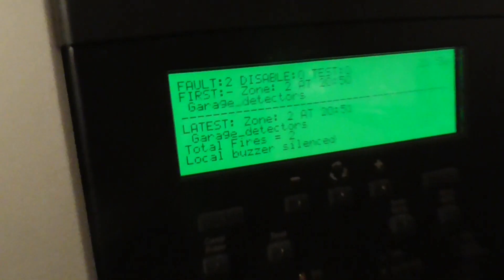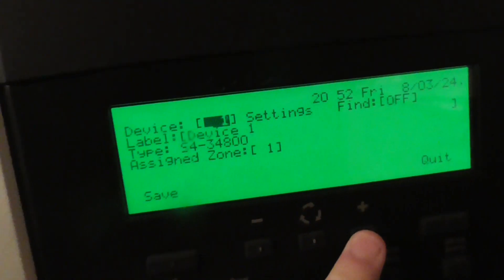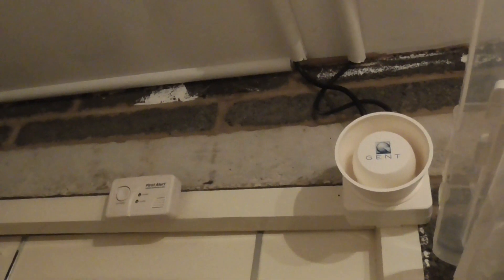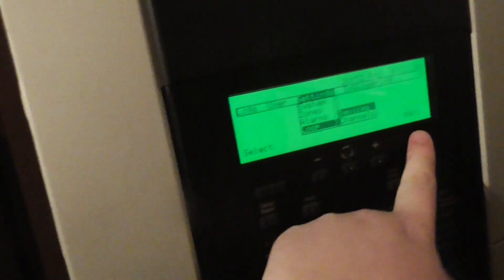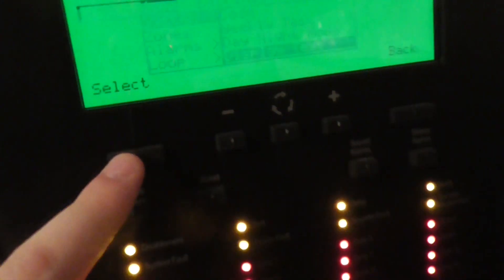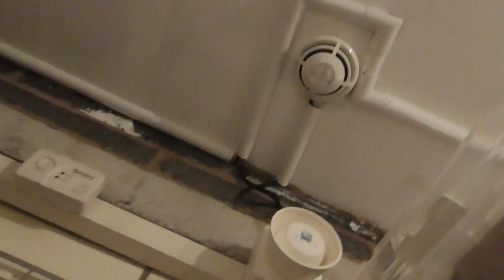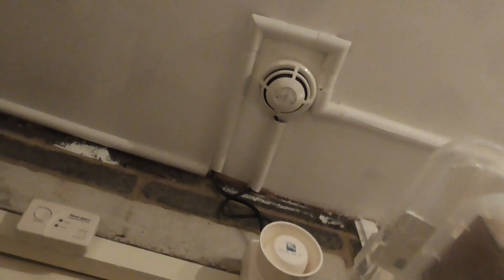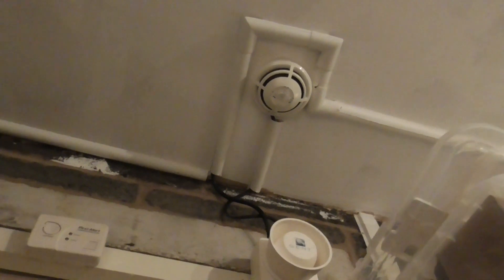Gent Garage Addressable System Test 3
Welcome to System Test 3 of the Gent Nano garage system.

Today I will be testing all the detectors and call points in the system.